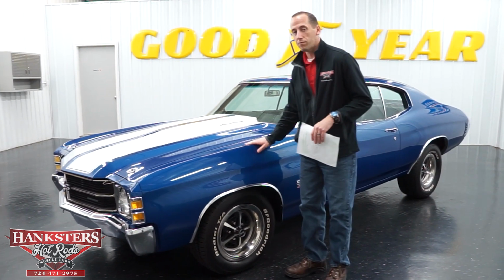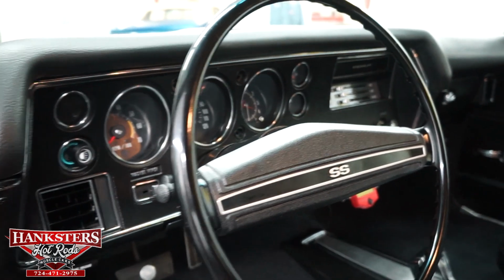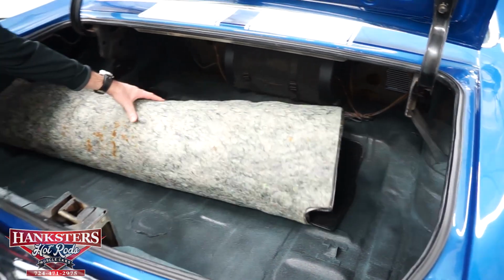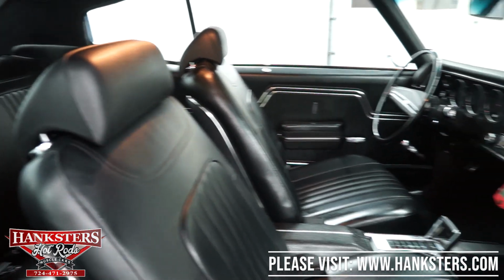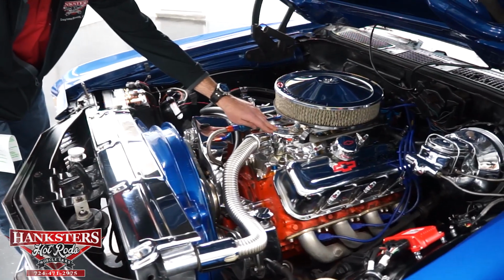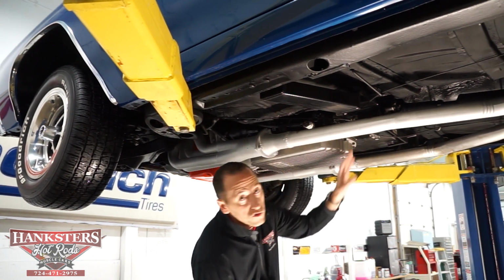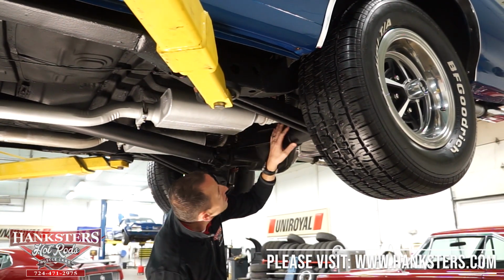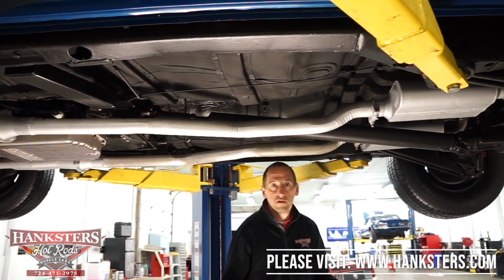1971 CHEVROLET CHEVELLE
~ASKING $49,900~

Power Brakes. Power Steering. 120mph Speedometer. 15 Inch Wheels. 3.23 Gear Ratio. 454cid Big Block Chevrolet Engine. 4L80E Automatic Transmission. 6-Blade Aluminum Cooling Fan. Alpine Stereo Amplifier V12. Aluminum Radiator. Auto Gage Oil Pressure Gauge. Auto Gage Water Temperature Gauge. BFGoodrich Radial TA Tires. Black Carpeting. Black Door Panels. Black Headliner. Black Vinyl Interior. Blue Exterior. Bright Wheel Lip Moldings. Bright Window Trim. Center Console. Chrome Differential Cover. Chrome Exhaust Tips. Chrome Front and Rear Bumpers. Chrome Valve Covers. Cowl induction hood. Driver and Passenger Side Mirrors. Dual Exhaust. Edelbrock Aluminum Performer Intake. Flowmaster Mufflers. Front Bucket Seats. Front Disc Brakes. Front Tires: 235/60/15. GM 10-Bolt Rear End. HEI coil. Holley 4 Barrel Double Pumper Carburetor. Hood Pins. Hooker Headers. In Dash Clock. In Dash Tachometer. Jegs Aluminum In-Line Fuel Filter & Gauge. Jegs Aluminum Throttle Linkage Brackets. Kenwood Speakers. Long Tube Headers. Mechanical Fuel Pump. MSD TCM Transmission Control Module. POSI Rear End. Pro Form Distributor. Pyle Bass Tube. Rally Wheels w/ Beauty Rings & Center Caps. Rear Bench Seat. Rear Drum Brakes. Rear Tires: 275/60/15. Taylor 8mm Plug Wires. White Stripes. QA1 Adjustable Front Coil Overs.